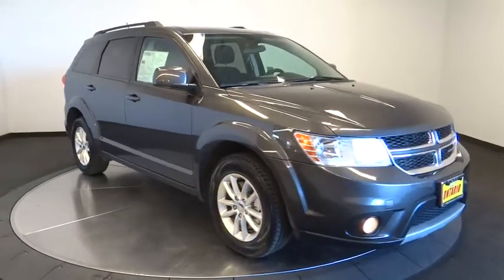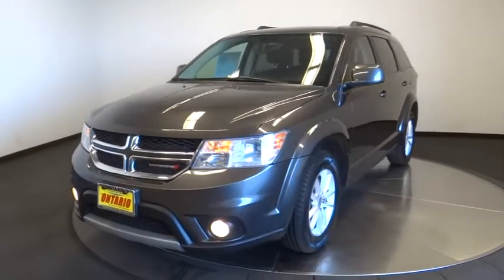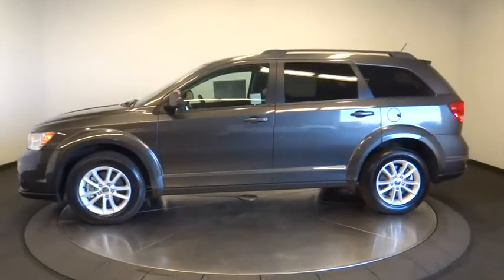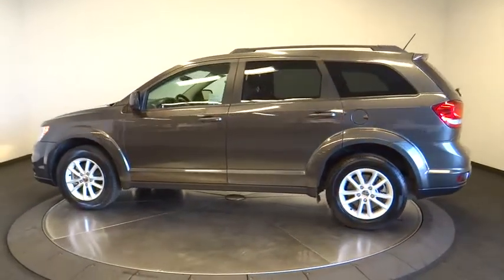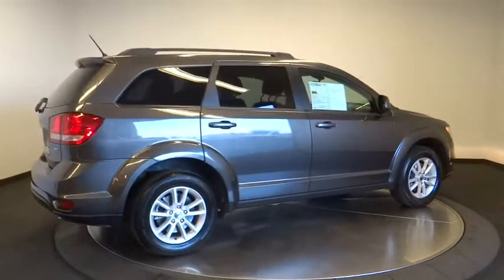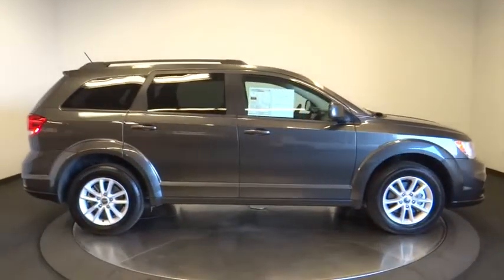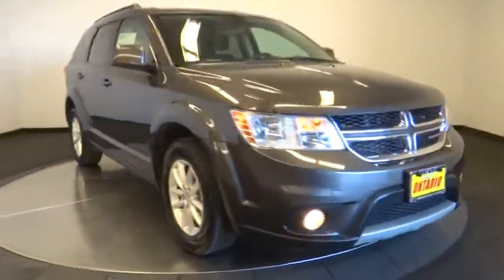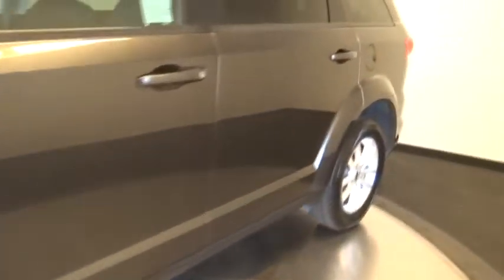2017 Dodge Journey Norco, Corona, Riverside, San Bernardino, Ontario PRT272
2017 Dodge Journey

Recent Arrival! New Price! **Wireless Phone Connection With Bluetooth**, **Remainder of Factory Warranty Still Applies**, **Touch Screen Display**, **Third Row Seating**, **Four New Tires**, **Keyless Entry**, **Tinted Power Windows**, **Power Seat**, **A CERTIFIED VEHICLE**, **Non-Smoker**, **Dealer Serviced**, **Freshly Detailed**, **Vehicle Includes 5 Gallons of Fuel**, **Vehicle Sold As Equipped Including One Key. 5 DAY OR 500 MILE RETURN POLICY... EVEN IF YOU SIMPLY CHANGE YOUR MIND!To see more quality vehicles like this one right here go or call us at to speak to one of our friendly representatives.